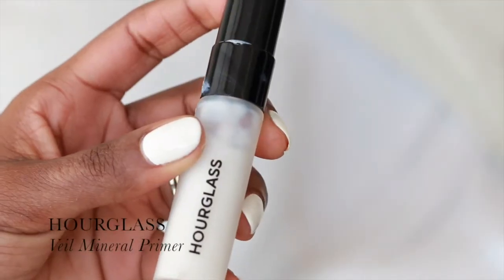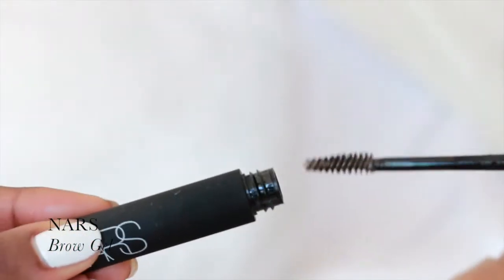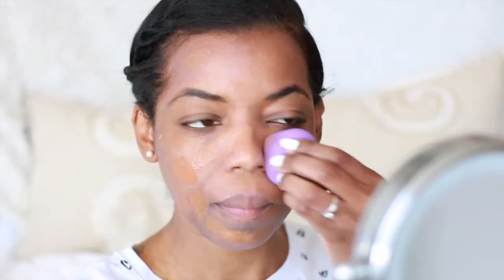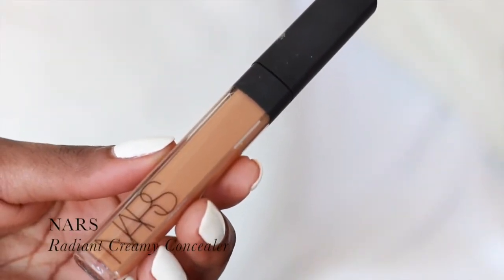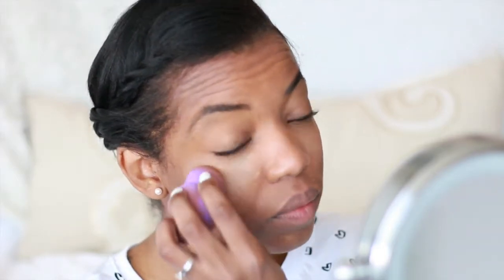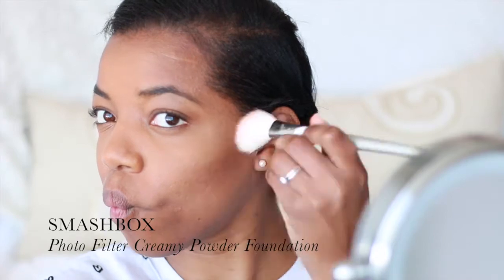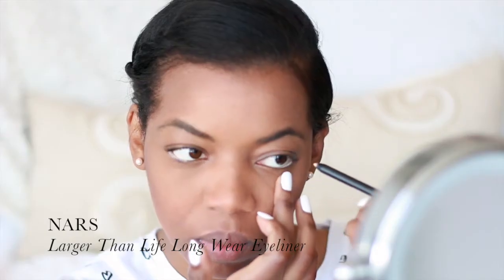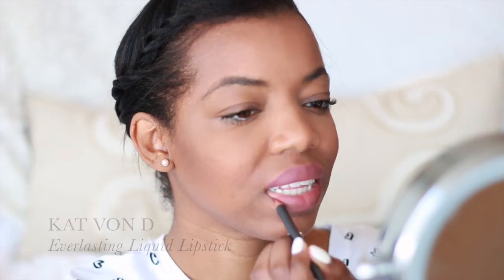THE NO MAKEUP MAKEUP TUTORIAL | dani's dish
Hi Guys!
I'm entering the Elle Canada contest to be their first beauty vlogger!  I hope you enjoy this natural looking no makeup look, and don't forget to thumbs up!

•Products Used•
Nars Brow Gel
Marc Jacobs Genius Gel Foundation - Cocoa Medium 84
Clinique Uplighting Liquid Illuminator - Natural
Nars Radiant Creamy Concealer - Amande
Mac Cosmetics Prep + Prime CC Powder
Smashbox Photo Filter Creamy Foundation - #10
Mac Cosmetics Blush - Ambering Rose
Nars Larger than Life Long Wear Eyeliner - Rue Bonaparte
Mac Cosmetics Lipliner - Cork

•Filming Equipment•
Canon 70D
iMovie

•Music•